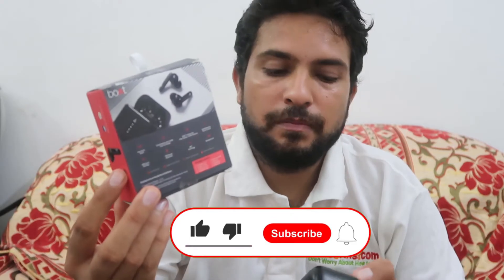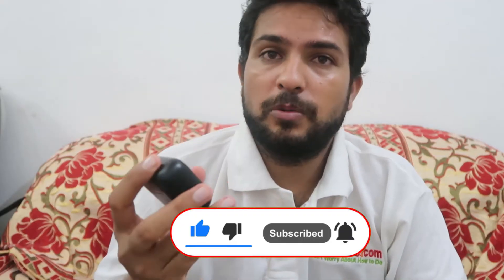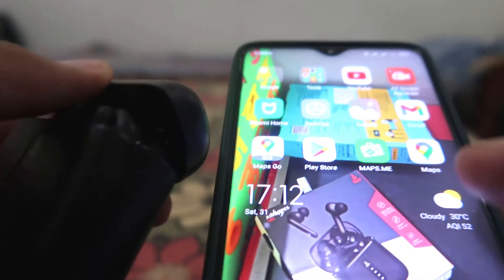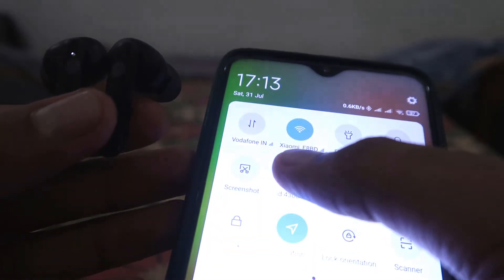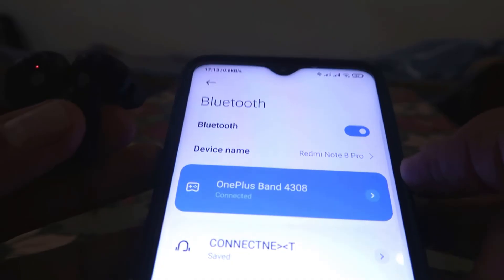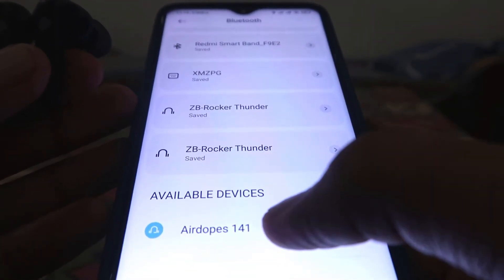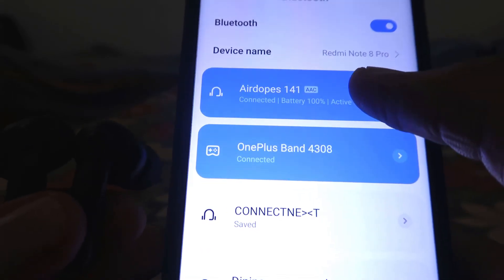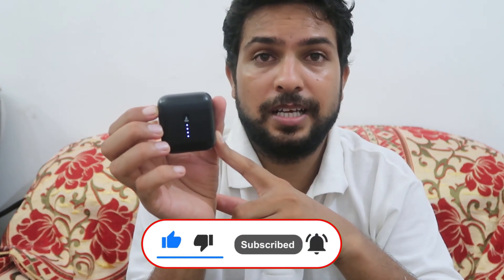How to pair or connect boat bluetooth airdopes or airpods earphone with mobile phone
How to pair or connect boat bluetooth airdopes or airpodes earphone with mobile phone
how to connect bluetooth earphones to phone
how to connect apple airpods to android phone
how to connect wireless headphones to android phone
how to use airpods with android
how to connect airpods pro to android
how to connect airpods to bluetooth
how to connect fake airpods to android
how to connect wireless headphones to samsung phone